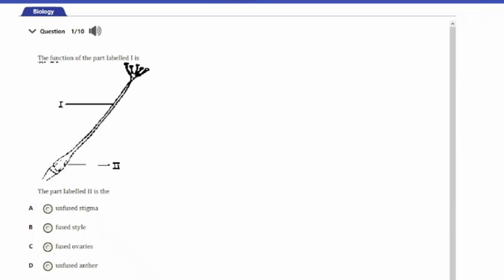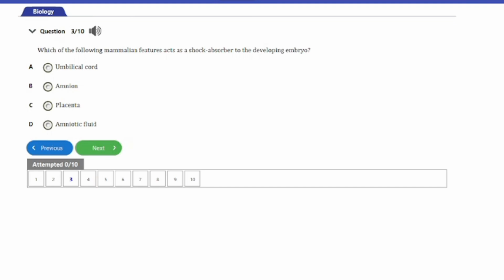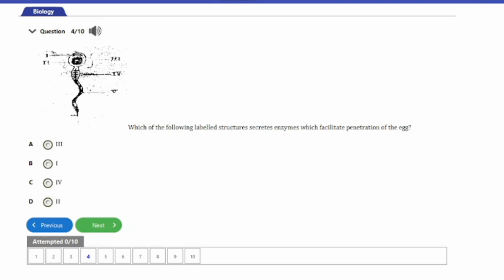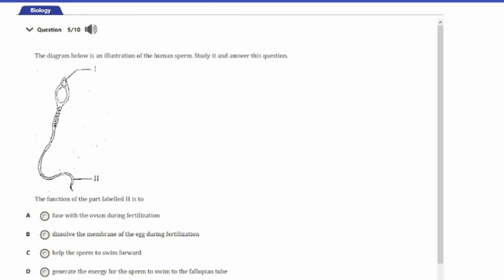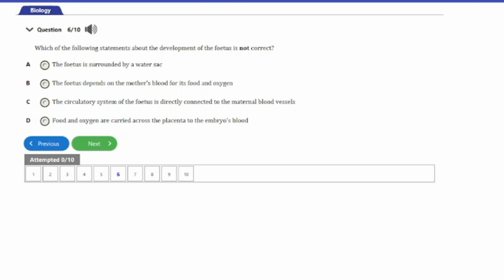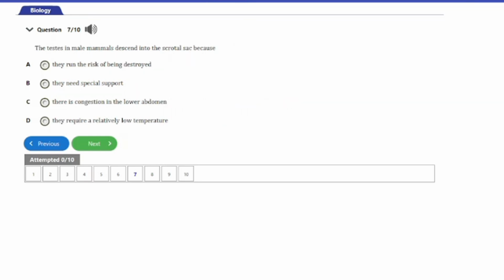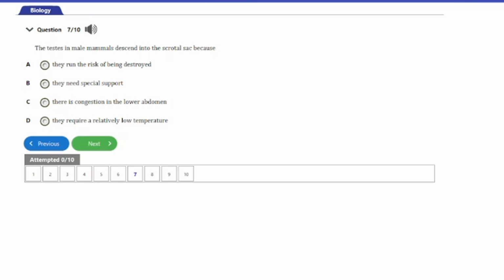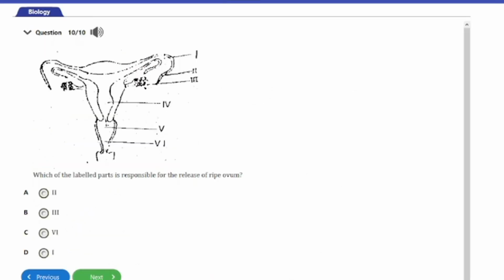WAEC Biology Tutorial Questions & Answer 2026 On Reproductive System (Top 10)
WAEC Biology Tutorial Questions And Answers On Reproductive System

Reproductive system Function is one of the basic problems in WAEC biology

In this WASSCE or WAEC biology tutorial video, I answered WAEC biology 10 Questions on the reproductive system

This video is a definite guide to smashing questions on reproductive system in WASSCE or WAEC biology questions and answers.

eaglesclass academy